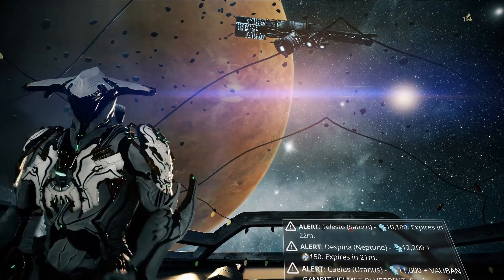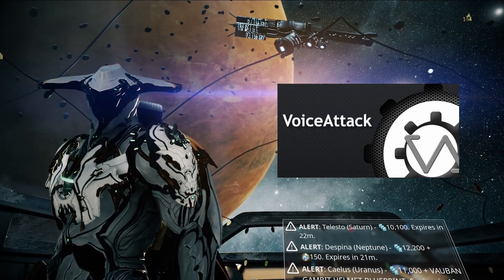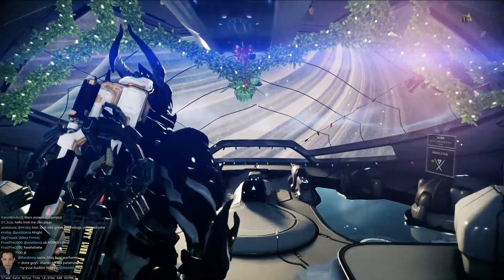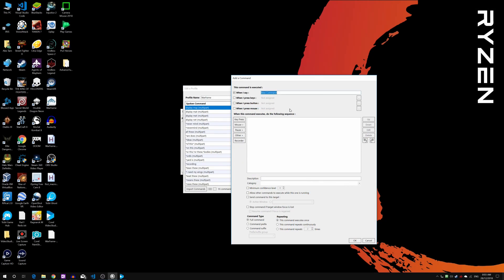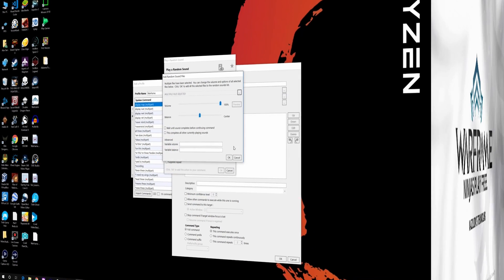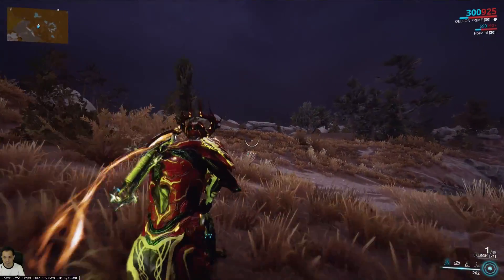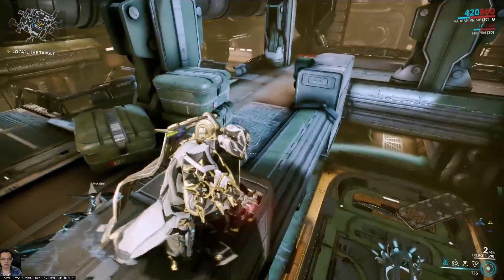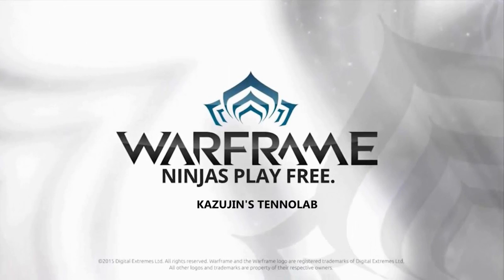Voice Attack Warframe's Ordis Profile and Voice Pack | KazuJin’s A11yLab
For those who are wondering what Voice Attack is all about. Voice attack is a PC software that allows the user to command and automate certain tasks using their voice. Almost like how we do when we use modern Siri or Google Assistance on our phone.

The voice pack is a series of compiled sound files used to acknowledge the user's command given when the instruction is received. In other words, with the voice pack, we can make your PC response to you in a more natural way.

Today's video we will cover yet another interesting assistive technology for gaming - Voice recognition! Voice attack is the software that I used for my daily gaming needs. I've also decided to share out my Warframe Ordis Profile and Voice Pack to you guys.

You can follow the guide packed together with it. Look for the guide document InstallGuide - README FIRST.docx for further instruction. Note: You may need to change the keybinding settings after you have imported the profile because is defaulted to my Warframe keybindings e.g. F8 is my K-Drive launcher might not be the same as yours. So feel free to change it.

Note : If you are following my AutoHotKey tutorial, you can actually do an integrate Voice Attack to trigger an AutoHotkey Script  like the scene you see in 0:33